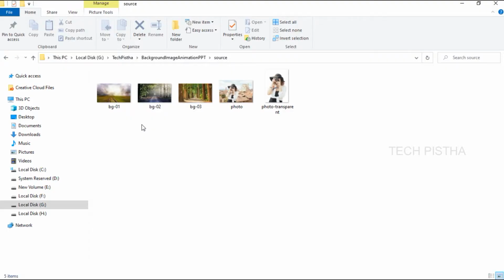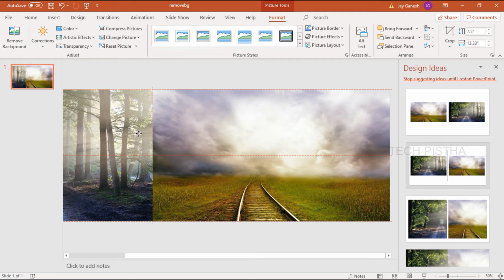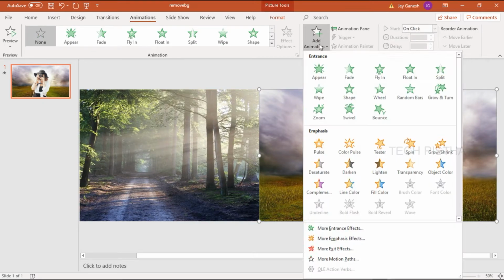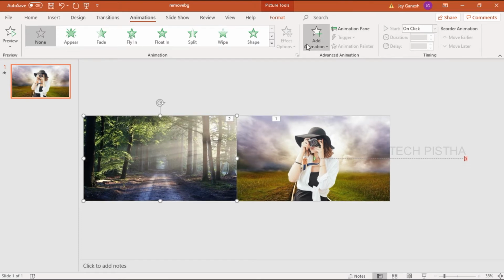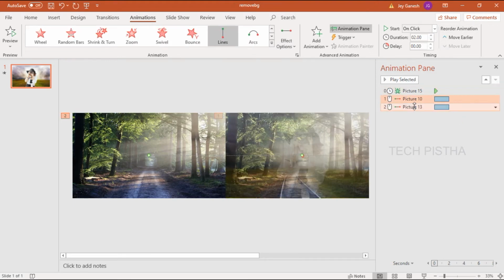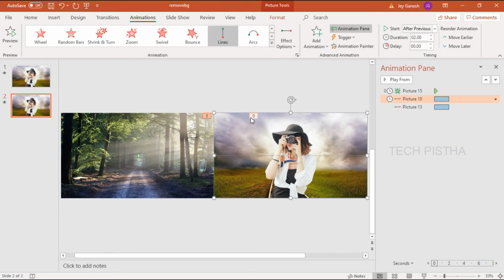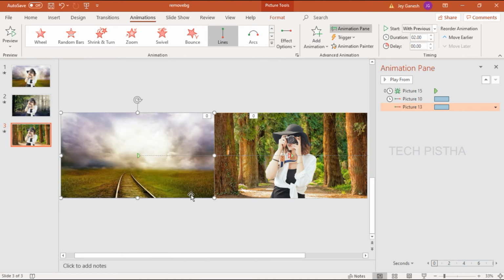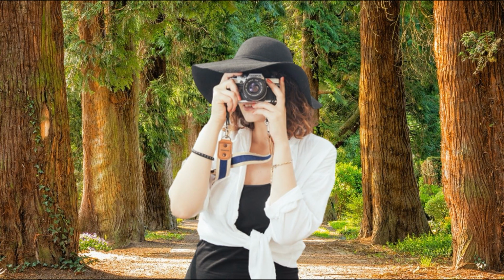How to make Photo background animation in Microsoft PowerPoint?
Sometimes people would like to create photo background animation. for example, they need to remove their photo background and add the different nature images as background animation slides. This means photo image as a static object and background images need to sliding animation.

This video shows how to make photo background sliding animation by using Powerpoint.